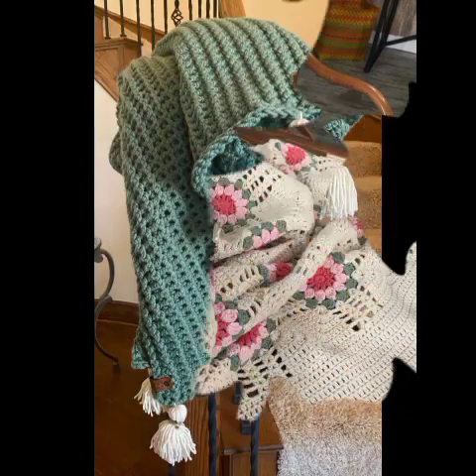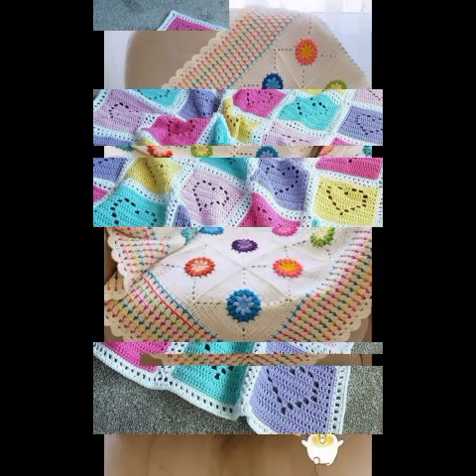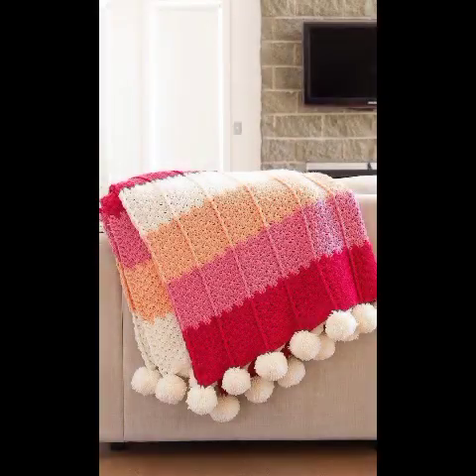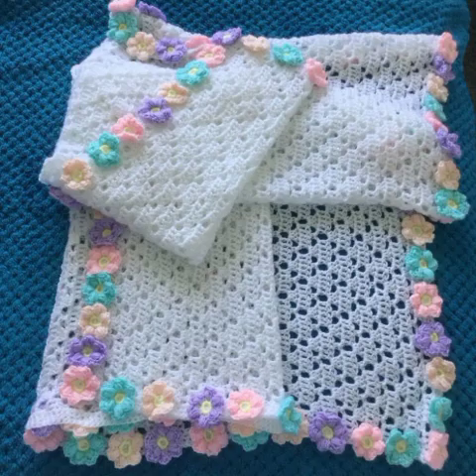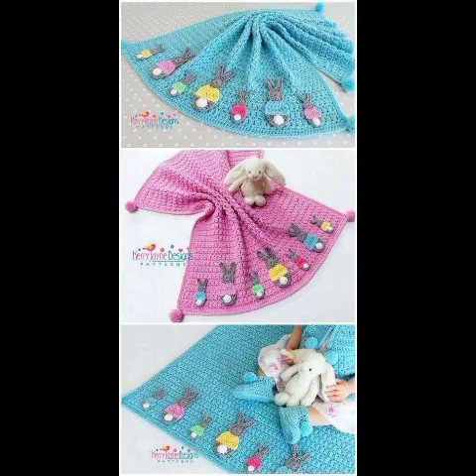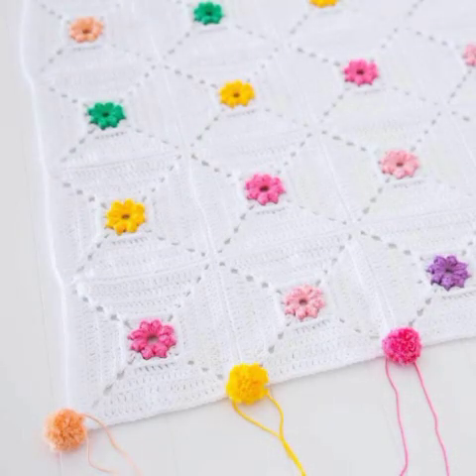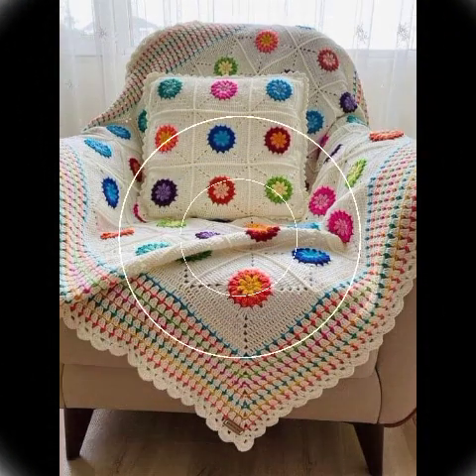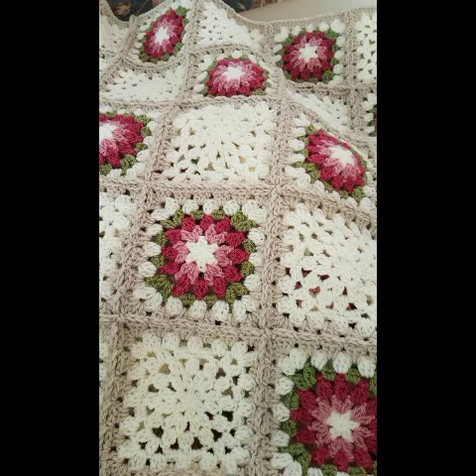top trending crochet blankets design/ crochet pattern for beginners